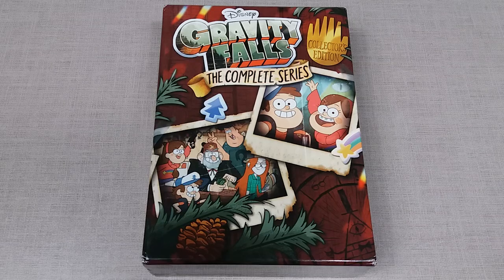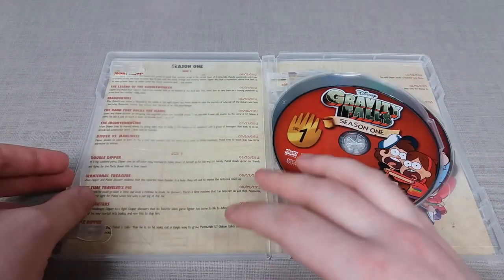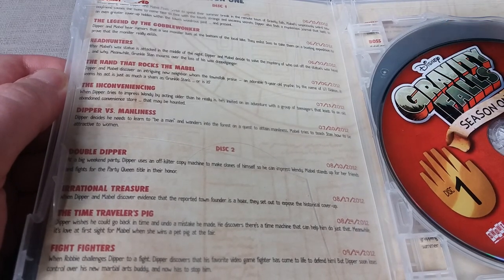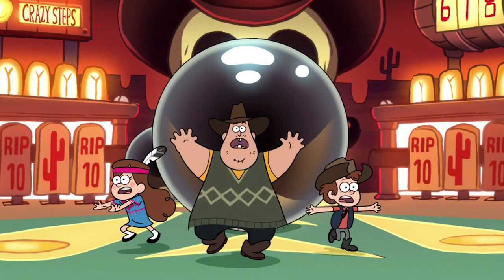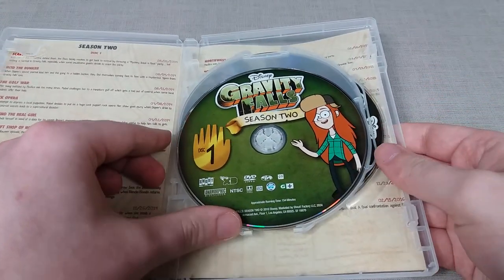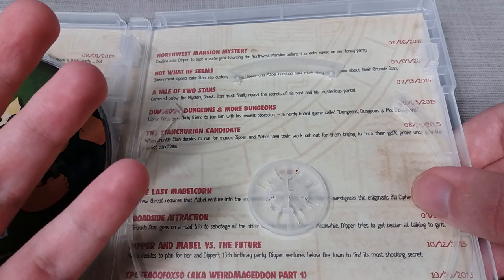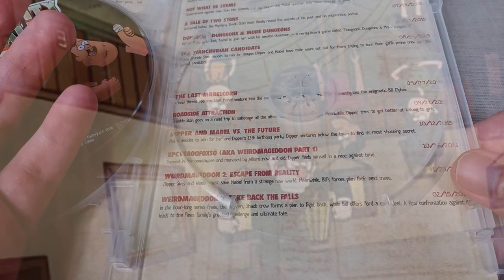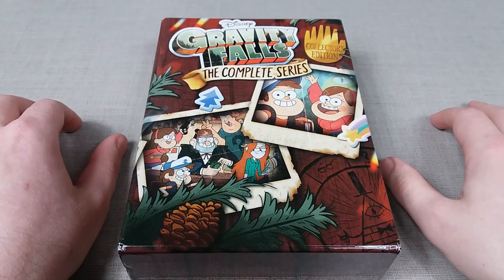Gravity Falls THE COMPLETE SERIES Collectors Edition DVD Boxset TV Show Review - ALL 40 EPISODES!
Created by Alex Hirsch, Gravity Falls is one of my all time favourite animated TV shows. A hidden surprise from Disney, the nature of this show is unlike any previously broadcast. Full of heart-felt comedy, mystery and supernatural chaos - this show has a complex story aimed at a wide audience demographic. Easily one of my most recommended binge-watches.